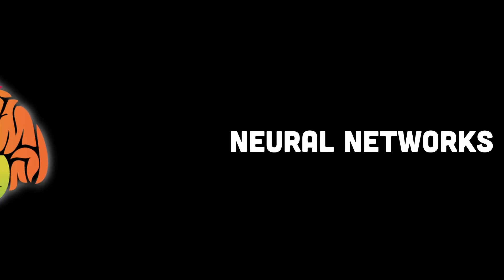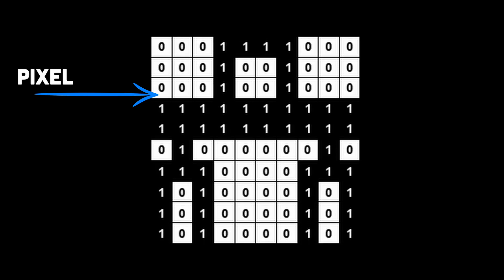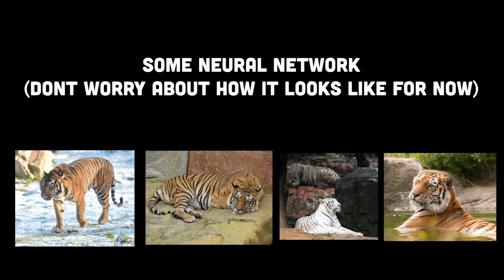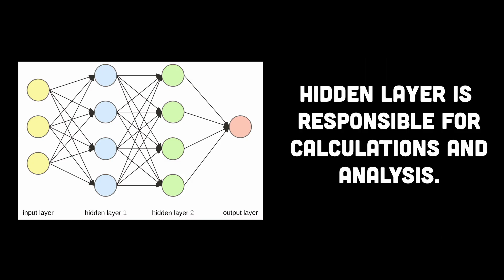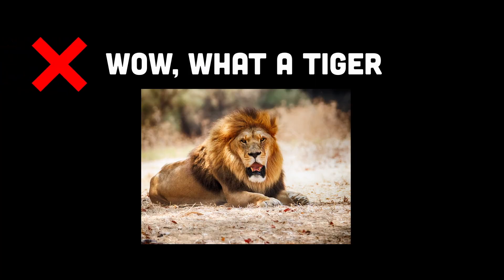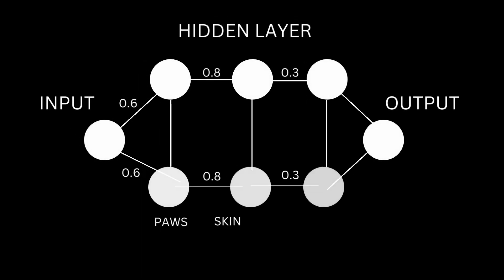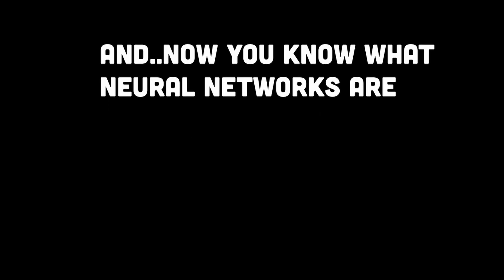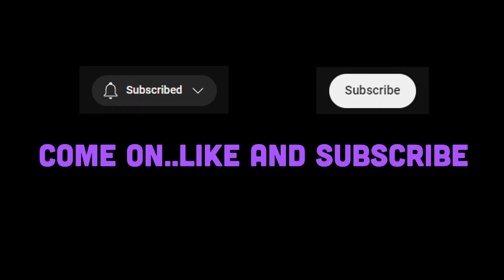Everything about Neural Network in 4 minutes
Discover the power of neural networks and how they are revolutionizing the field of artificial intelligence. Explore the fundamentals of neural networks and their applications in today's world.